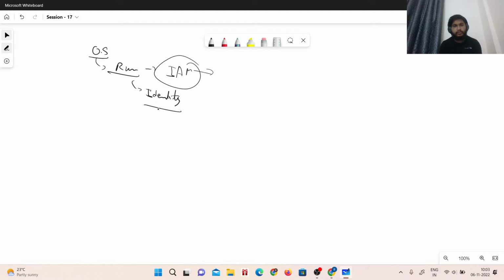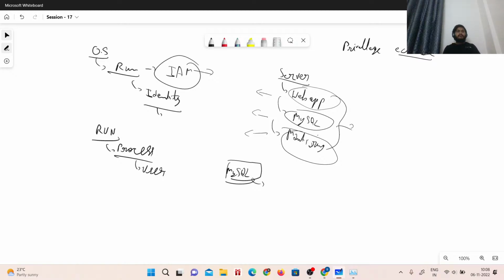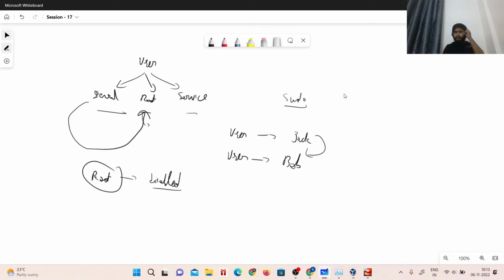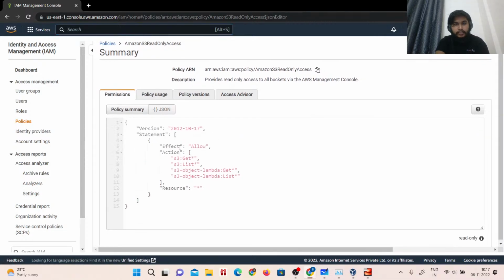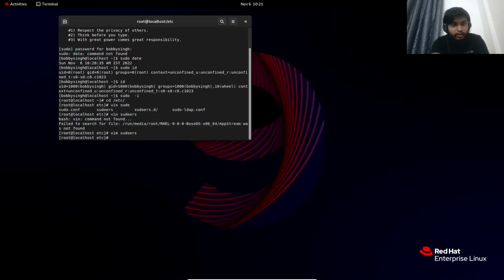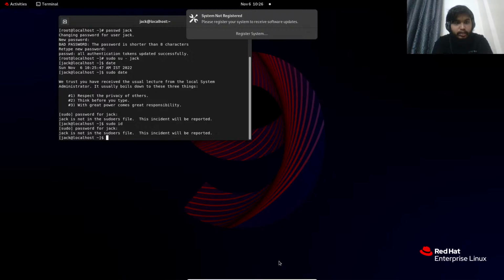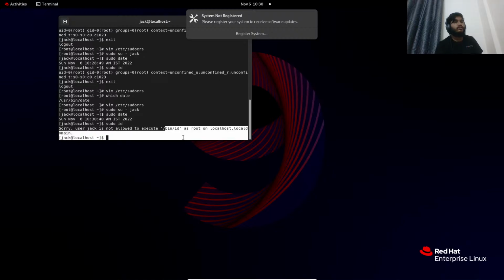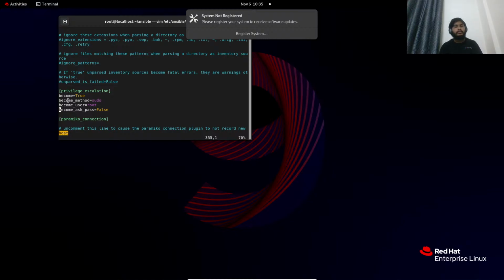AWS System Admin Complete Course | AWS SysOps Administrator Training | Session 17 [ Live 🔴]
This is the 17th session of the free AWS System Admin Complete Course

In Amazon Virtual Private Cloud (Amazon VPC), the AWS Network Firewall is a stateful, managed firewall that prevents intrusions.
The Network Firewall allows you to filter traffic at your VPC's perimeter.

Amazon Web Services (AWS) is the world's most comprehensive and widely adopted cloud platform, offering more than 200 fully featured features from data centers around the world.
AWS serves millions of customers, including startups, enterprises, and leading government agencies, delivering lower costs, greater agility, and faster innovation.